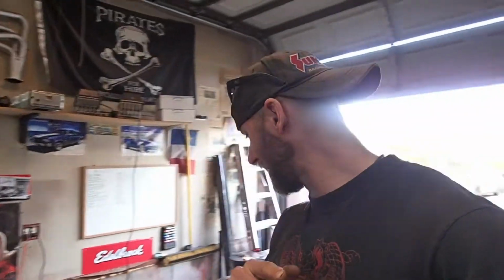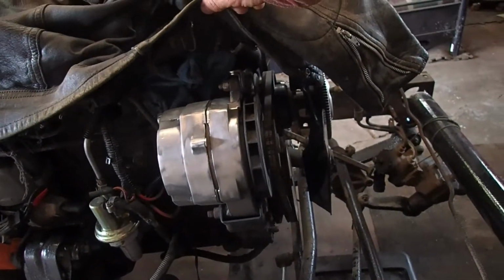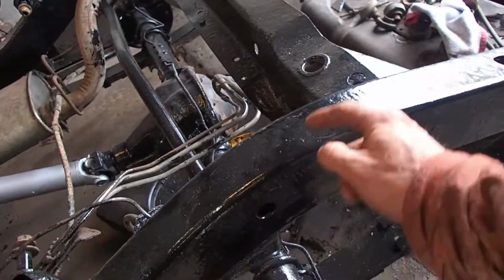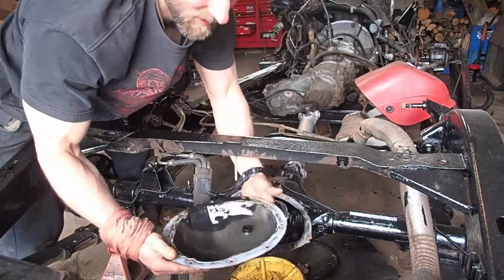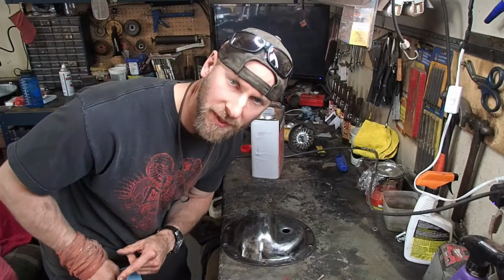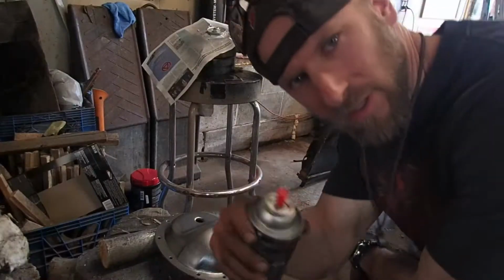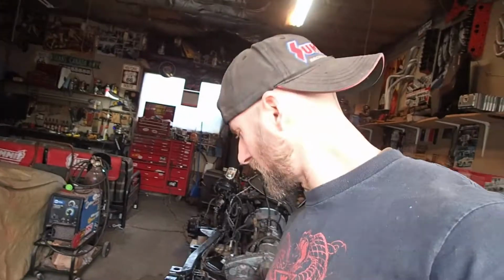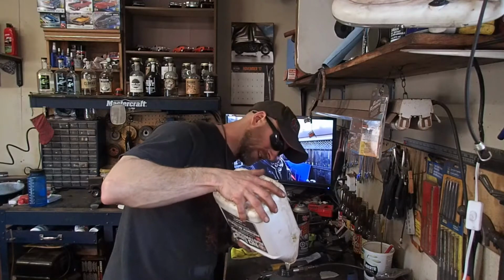Jurassic Park Jeep build ep 5 Tinkering Thursday's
Not a busy episode but bit by bit.  Here we paint rear diff cover, clean up the alternator and spray some undercoating inside frame.  Oh also get footage of military chopper fly by.  Remember to like and cheers!